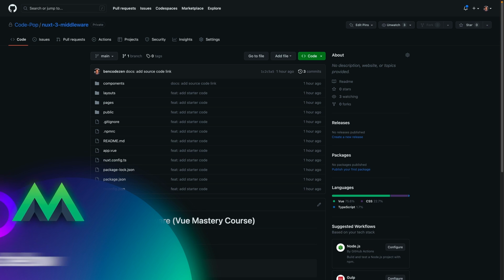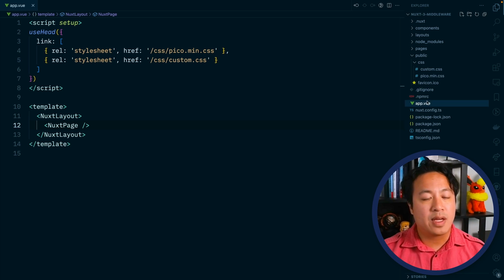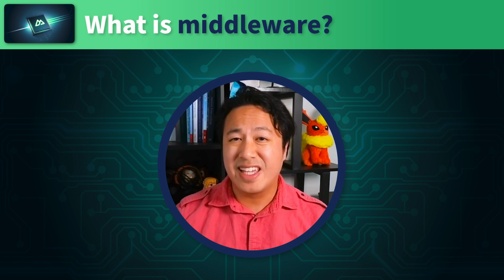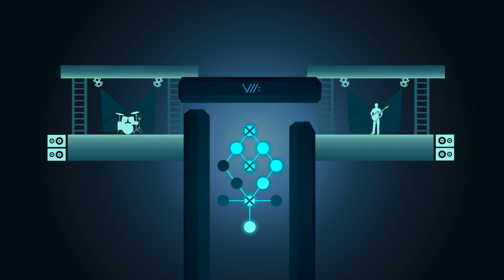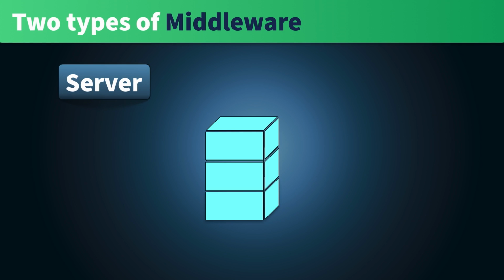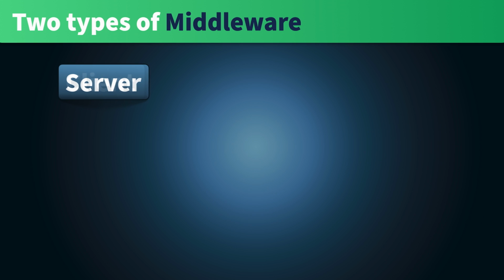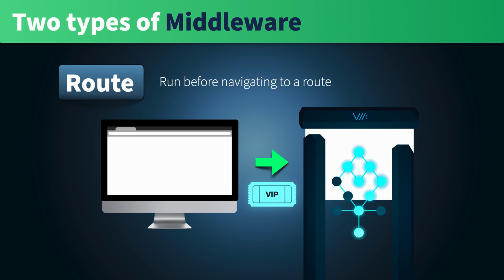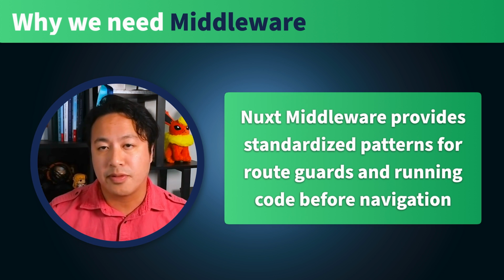Dive into Nuxt 3: Uncover the Secrets of Middleware!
Learn the fundamentals of Nuxt 3 Middleware in this *segment* from our full course taught by Nuxt ambassador Ben Hong

For this course, some prerequisites that may help the learning journey include:

If you’d like to code along, make sure to get the code from the nuxt-3-middleware repo

0:00 Introduction
0:45 Inside our project
1:50 What is Middleware?
2:49 Two types of Middleware
3:56 Why we need Middleware
4:42 Course continues on VueMastery.com